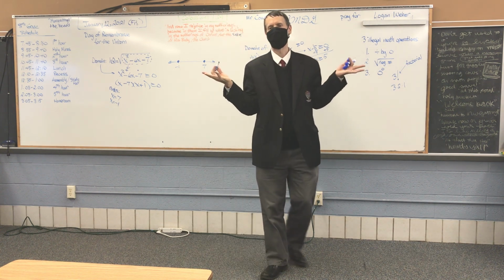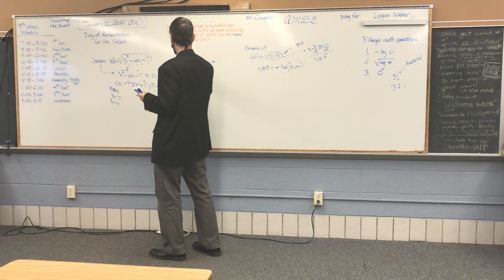Precalc_2021-01-22 (Domain of functions)